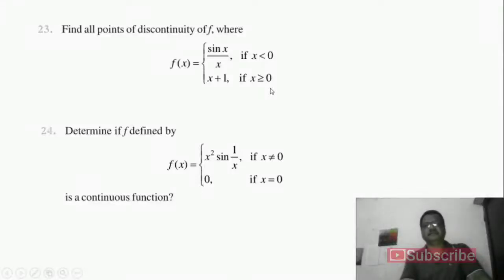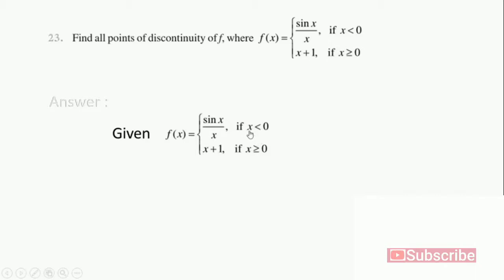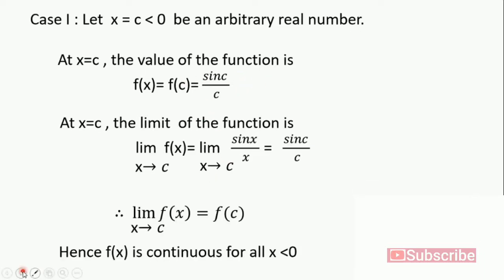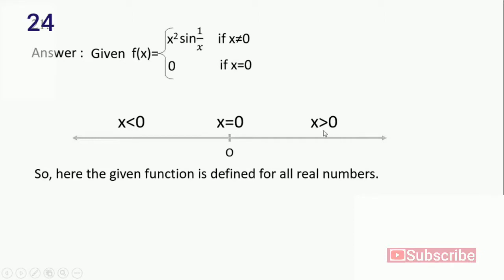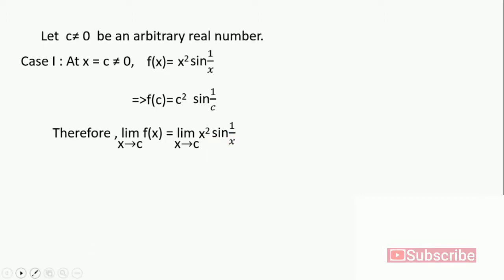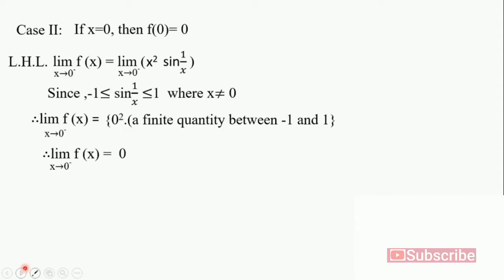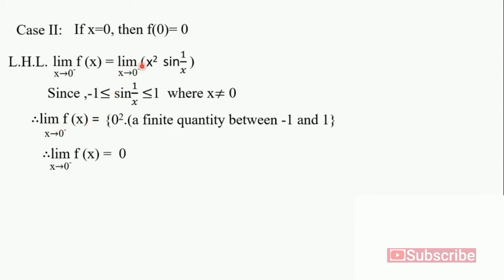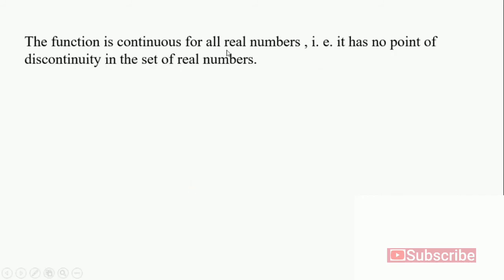7*CONTINUITY OF FUNCTIONS ||CLASS 12 || SEBA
Question number 23 and 24 in  exercise 5.1 solved and explained here in this video .